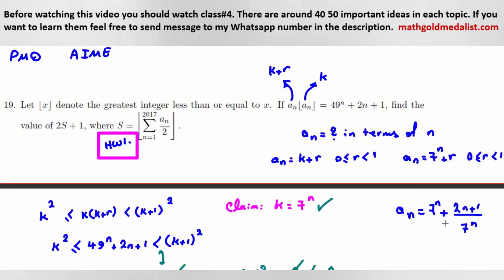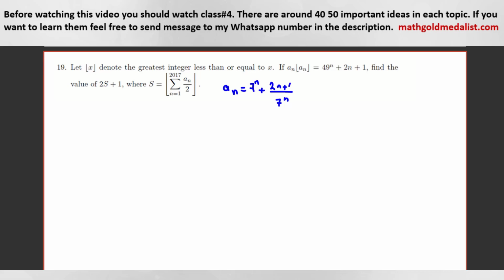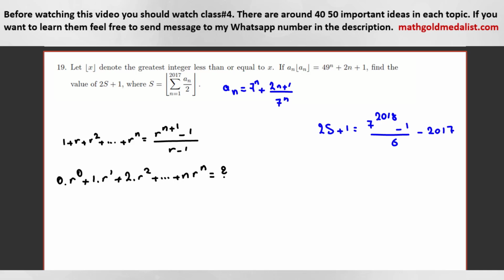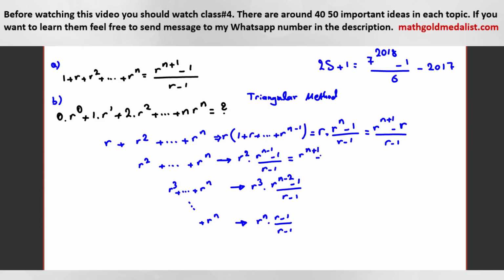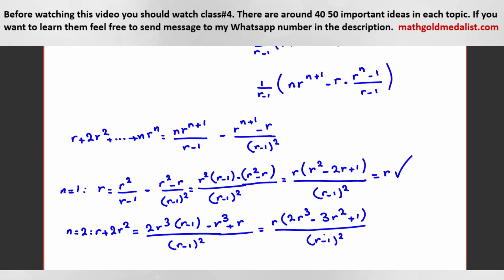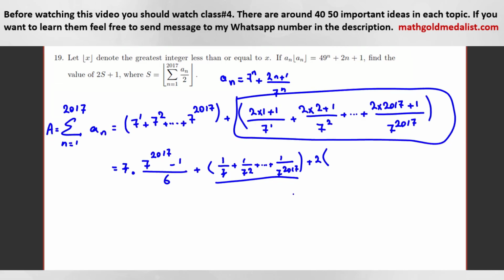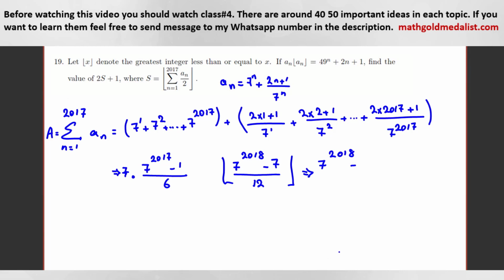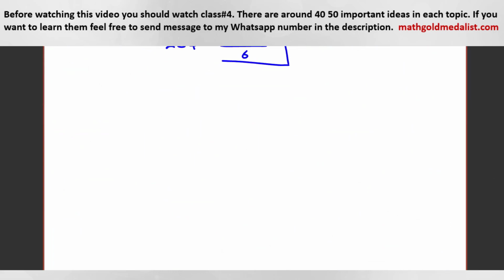AMC 8 MathCounts 2024 Online Class Tutor Results Cutoff Problems 2023 10 12 Course Date Mock Test